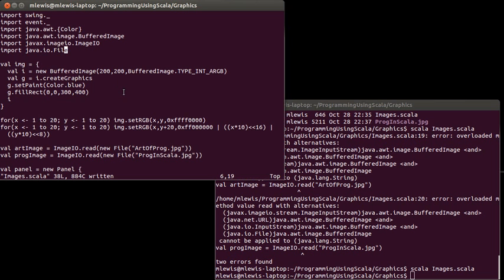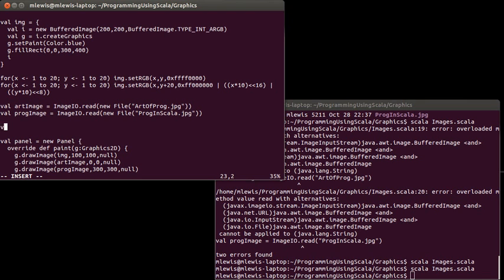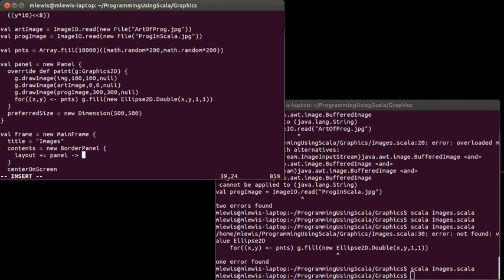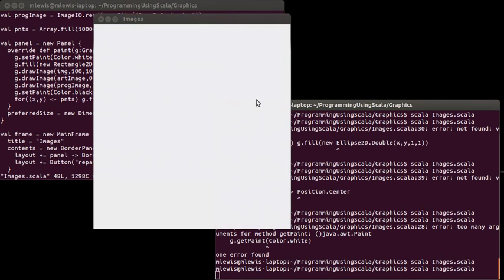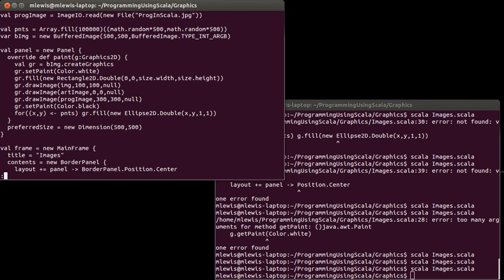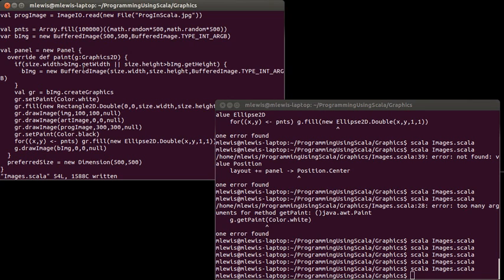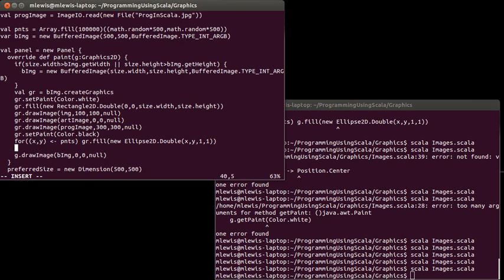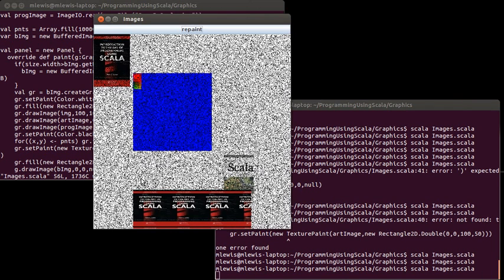Double Buffering and Texture Paint using Scala